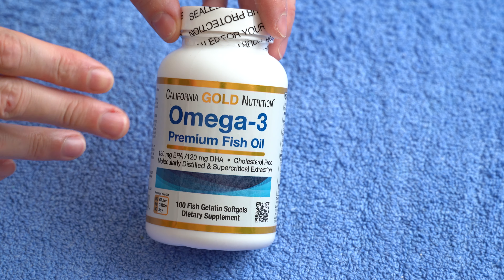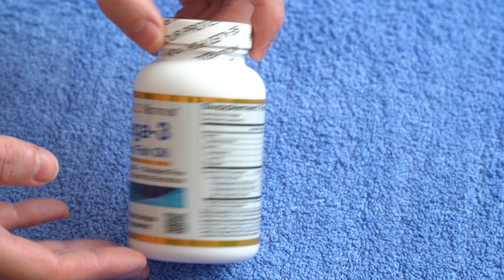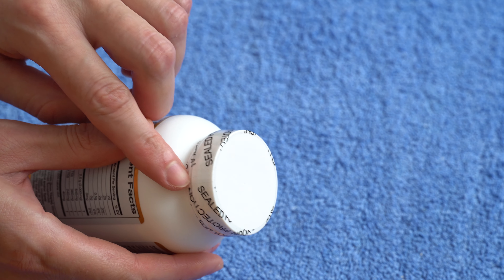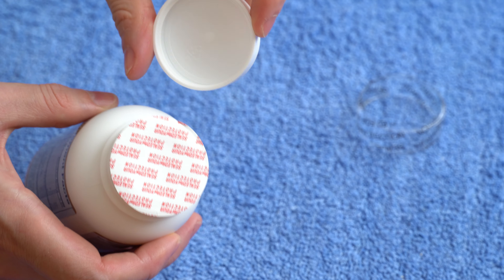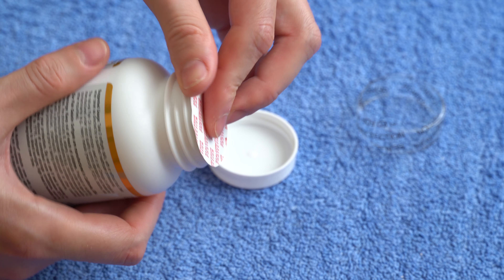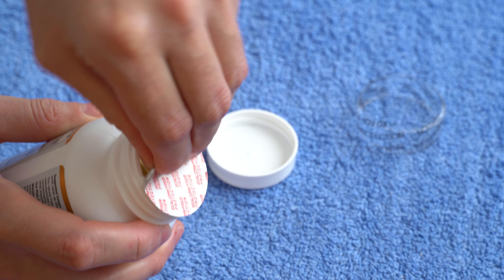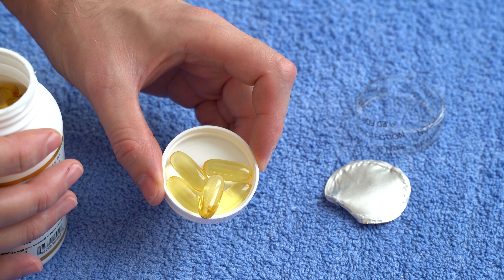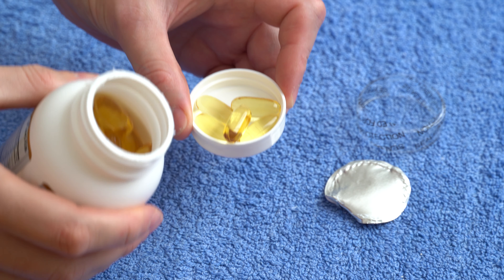Unboxing California Gold Nutrition Omega 3 Premium Fish Oil 100 Fish Softgels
Maintaining a diet with sufficient levels of “good fat” has been associated with maintaining an optimal lipid profile and health benefits such as a reduced risk of cardiovascular disease, healthy brain function and support of overall immune health.*

California Gold Nutrition®️ Omega-3 Premium Fish Oil is a molecularly distilled, supercritical extraction that features 180 mg EPA and 120 mg DHA, per capsule, of globally sourced highly refined and concentrated natural fish oil that meets strict quality control standards. The fish gelatin softgels are porcine and bovine free and manufactured in California, USA with internationally sourced ingredients.